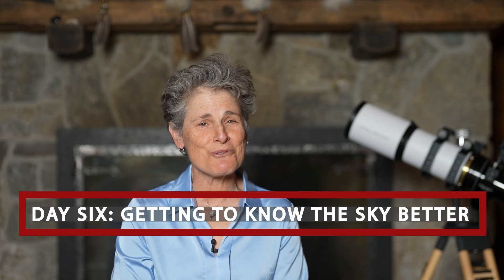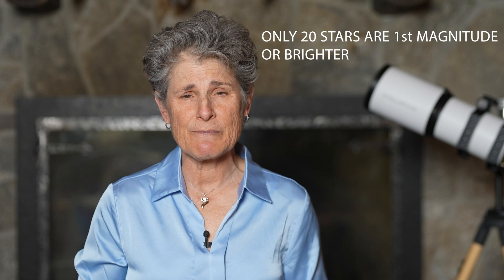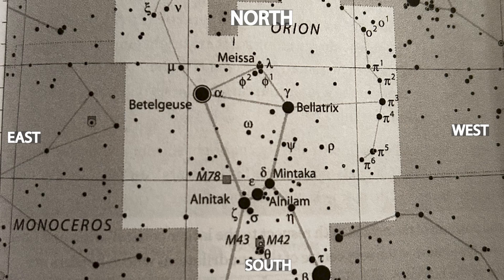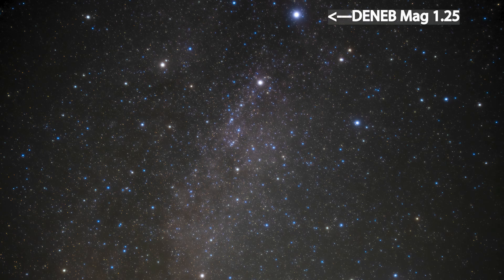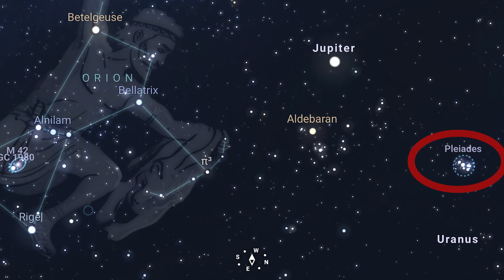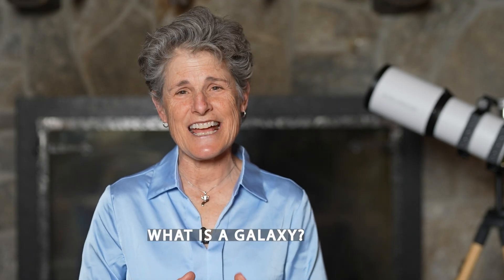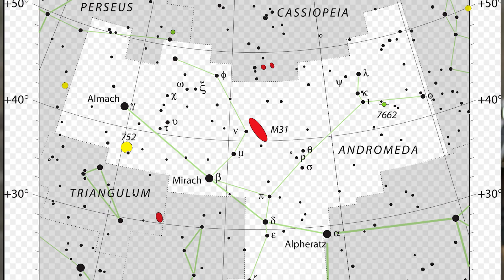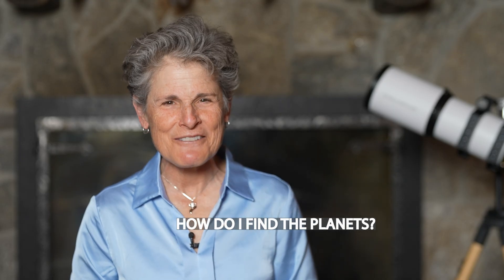GETTING TO KNOW THE SKY BETTER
Day Six of Eight Day Astronomer.  In this episode I will go over star brightness, star patterns, identifying the brightest stars, what is magnitude, what are the brightest stars, what is the ecliptic, how to find the planets, and what is star hopping.  Here are links to the other episodes in this series: